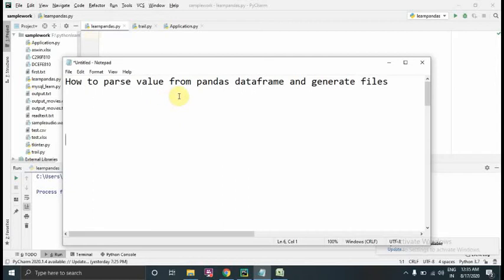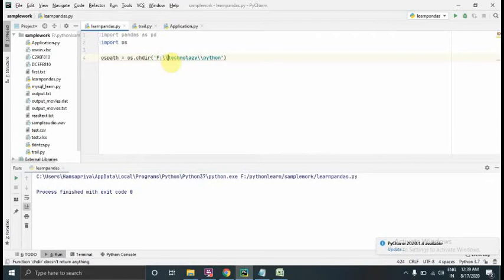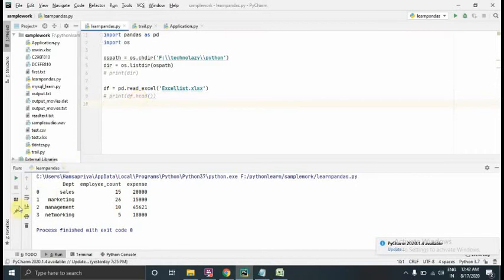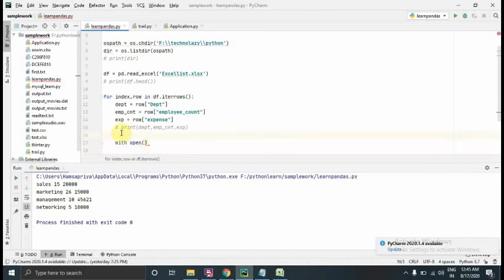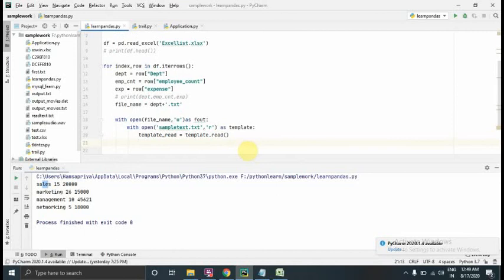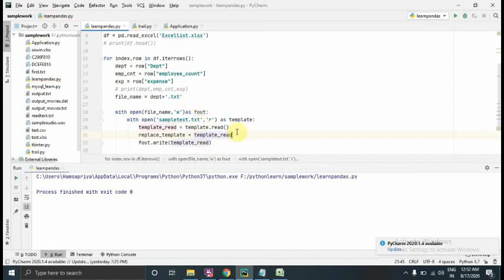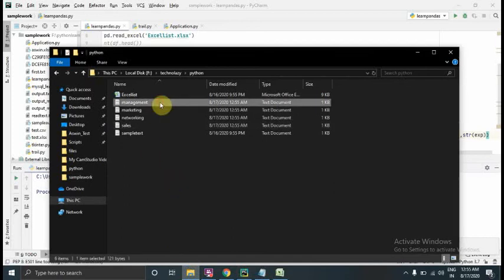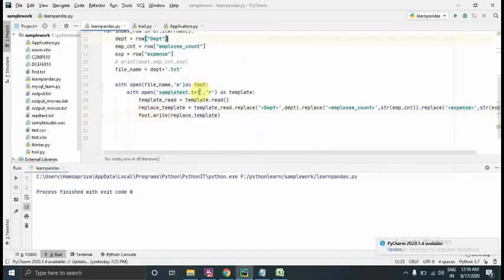Python Exercise #8 | How to parse values from excel and generate multiple files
In this python exercise we are going to see how to parse values from excel and generate multiple files using pandas data frame. This type of scenario is applicable in real time for generating file operations and report generations.

Code used in the video is copied below..
Your feedback and comments are welcome.

### Code starts
import pandas as pd
import os

ospath = os.chdir('F:\\technolazy\\python')
dir = os.listdir(ospath)

df = pd.read_excel('Excellist.xlsx')
for index,row in df.iterrows():
    dept = row["Dept"]
    emp_cnt = row["employee_count"]
    exp = row["expense"]
    # print(dept,emp_cnt,exp)
    file_name = dept+'.txt'

    with open(file_name,'w')as fout:
        with open('sampletext.txt','r') as template:
            template_read = template.read()
            replace_template = template_read.replace('Dept',dept).replace('employee_count',str(emp_cnt)).replace('expense',str(exp))
            fout.write(replace_template)
Code ends ###

python exercises
python learning
python file handling
python exercises